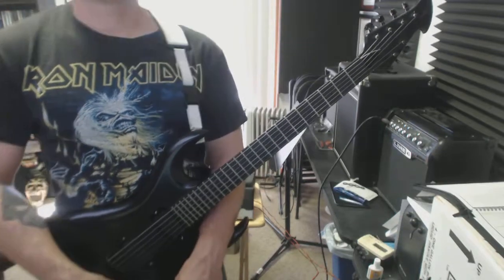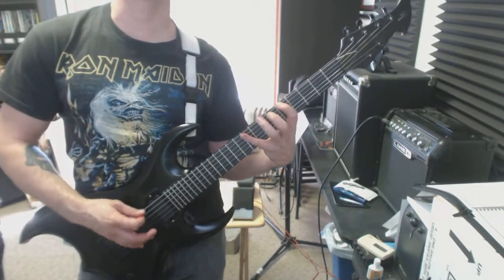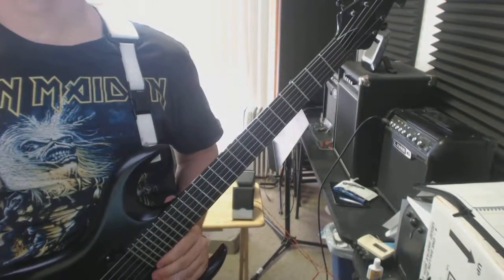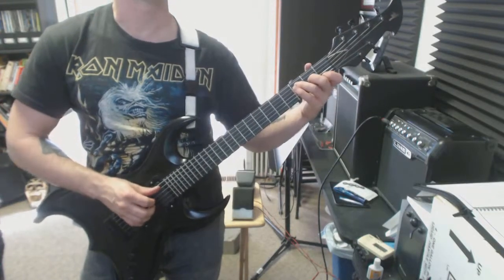Doug H Video Recap 2 25 16